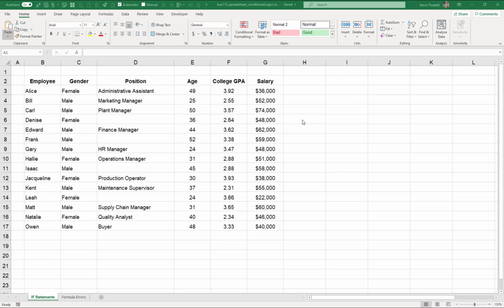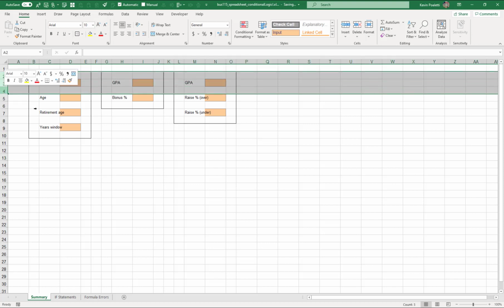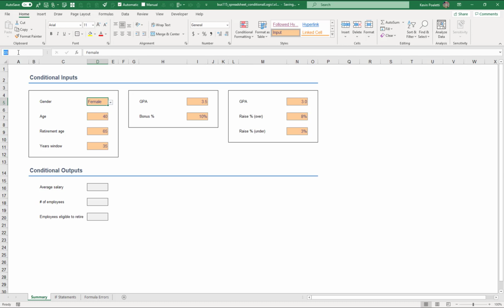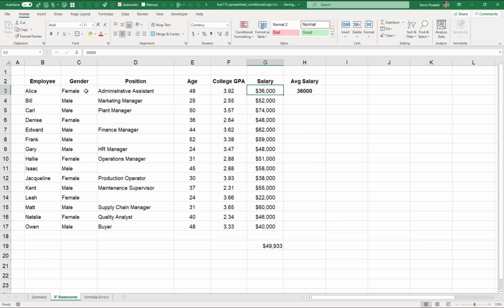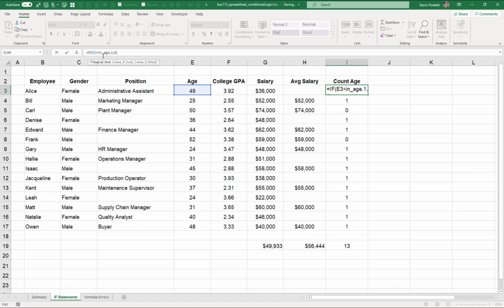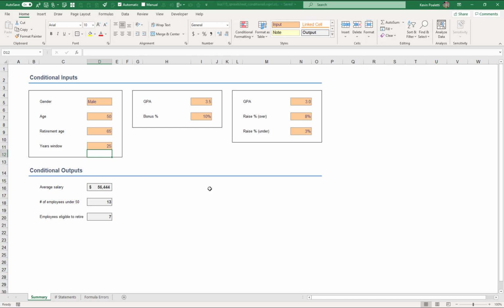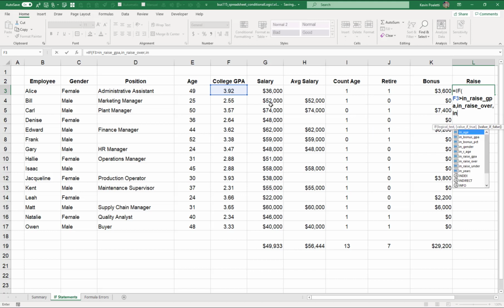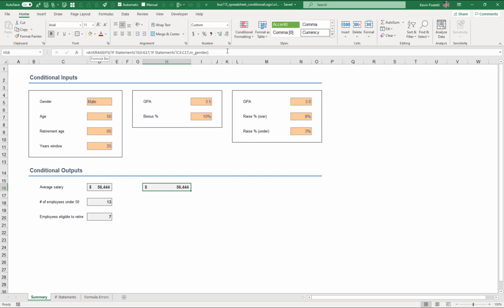2 - Basic Logic Functions